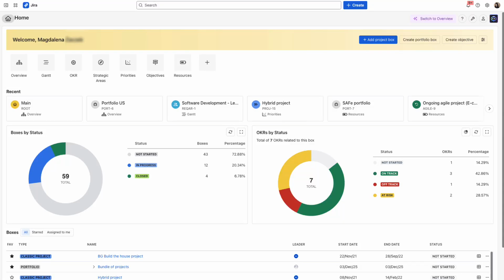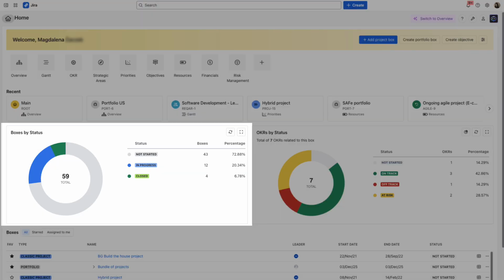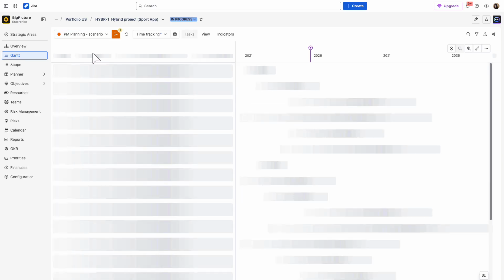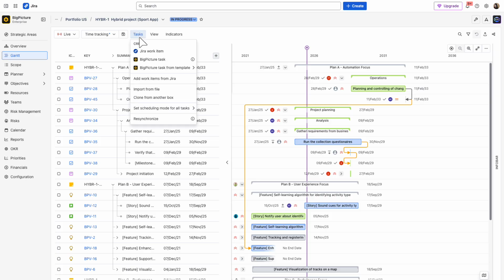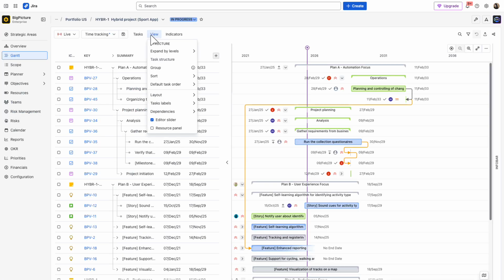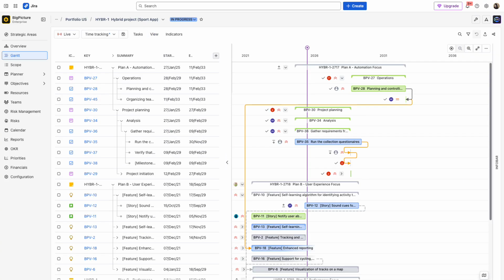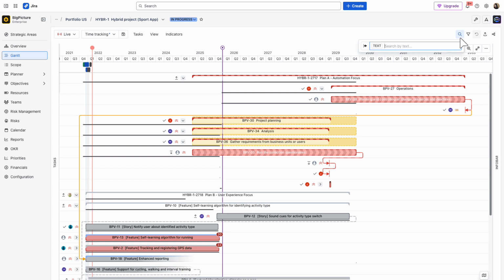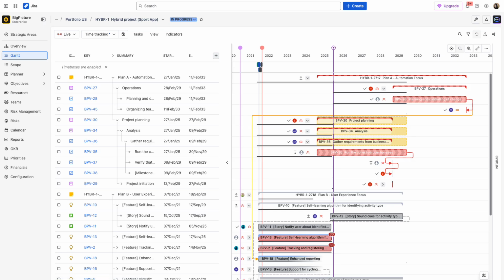Plan faster with BigPicture’s updated Gantt navigation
Make smarter decisions, faster — with the new Gantt navigation.
BigPicture’s redesigned Gantt module helps you plan, pivot, and deliver with more clarity and control. Everything you need is right where you need it.

Why it matters:
When your projects get complex, losing context costs time. With centralized controls, flexible views, and intuitive menus, the new Gantt navigation keeps your work visible — and your goals on track.

In this video:
• Scenario and column views
• Task and view menus
• Indicators and filters
• Box configuration access